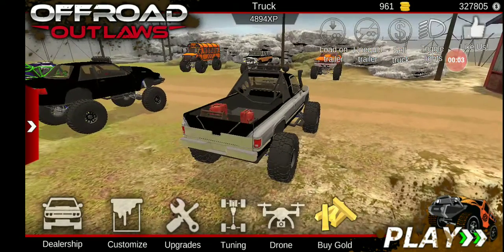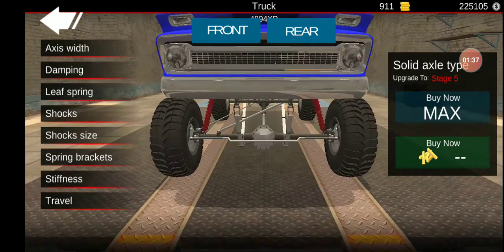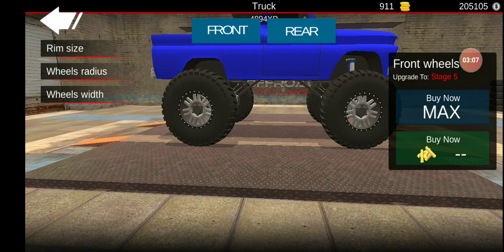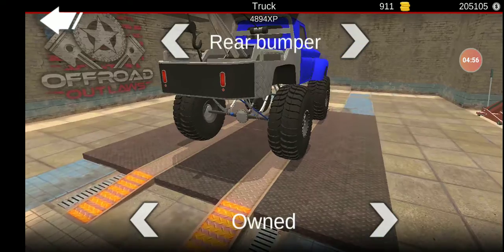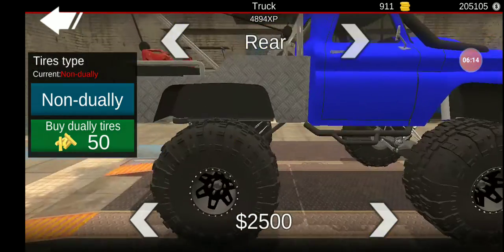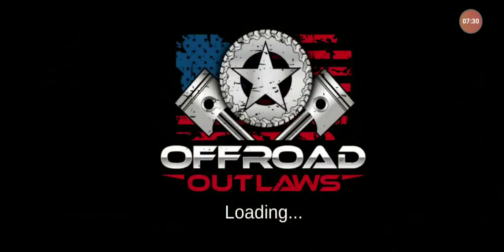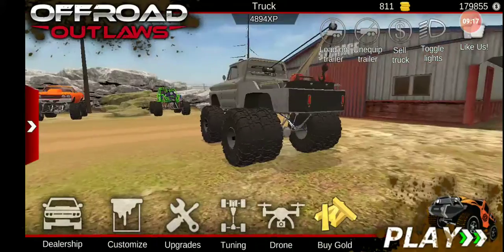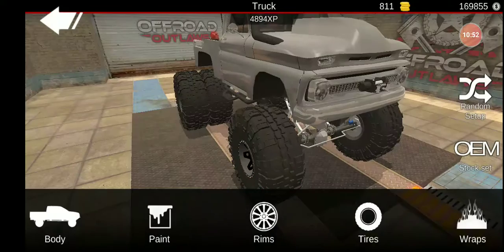Off-road outlaws power wagon build